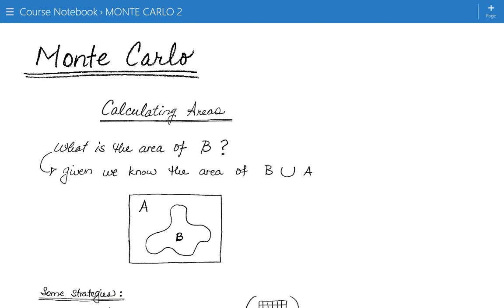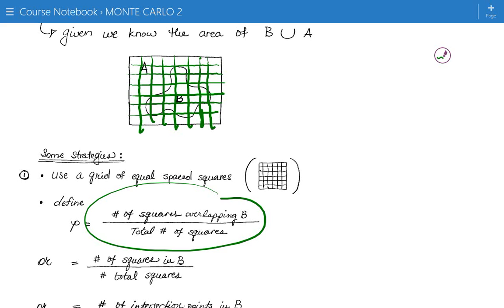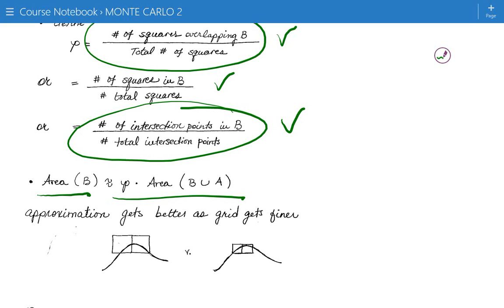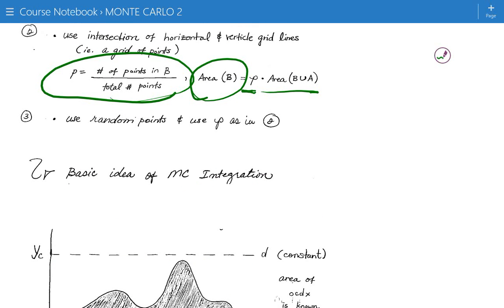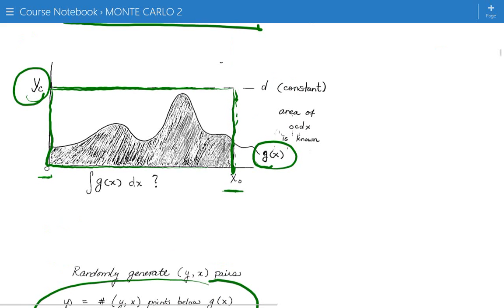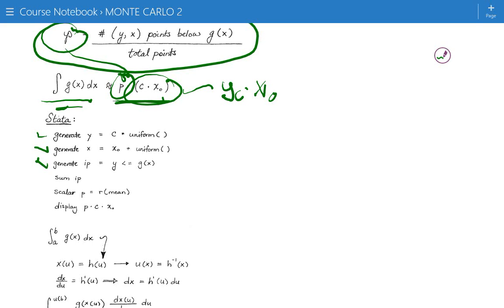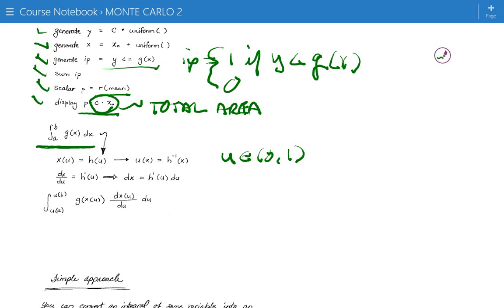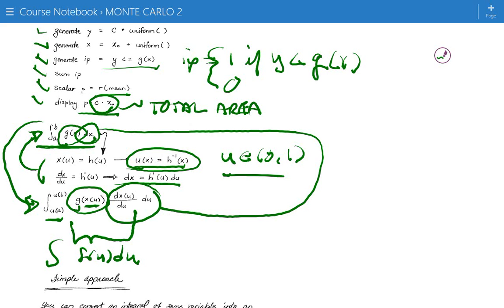Monte Carlo session 1